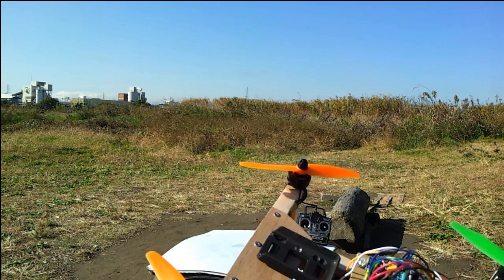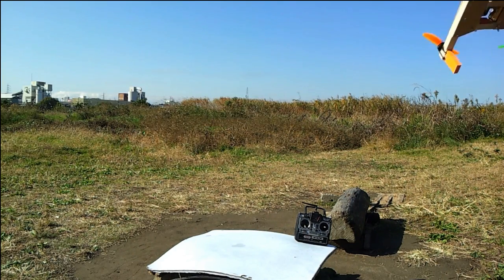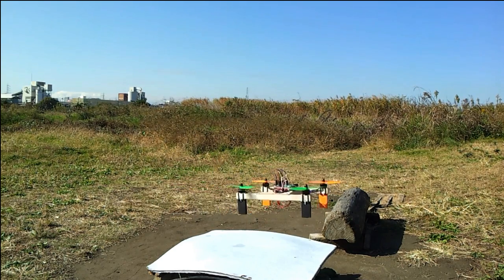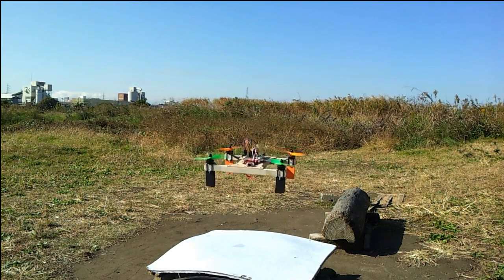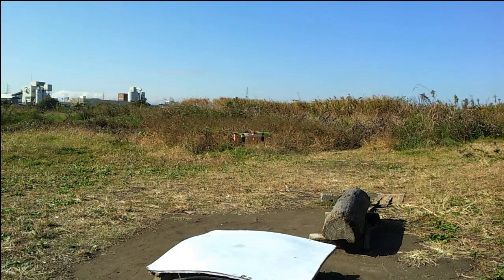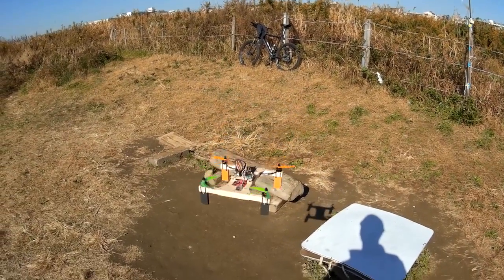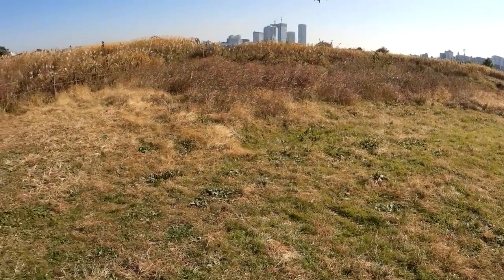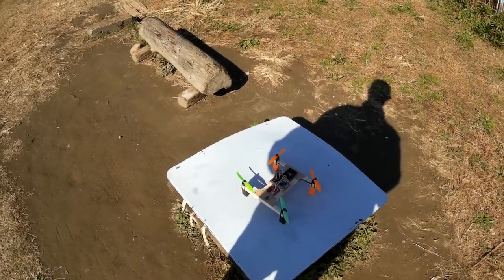Cheap-ass quadcopter build Part 10 - Outside test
First real flight outdoors :)